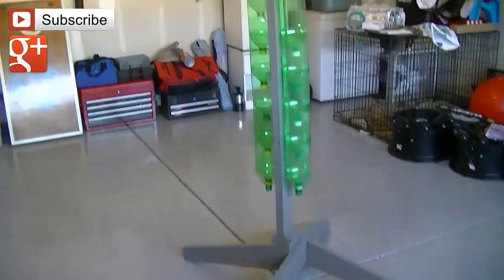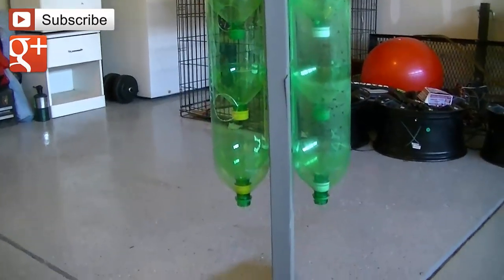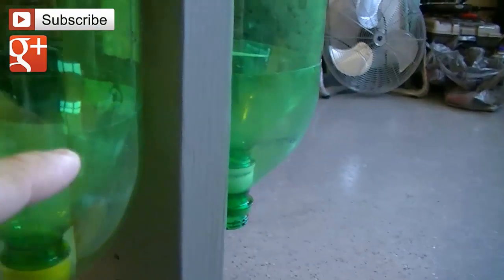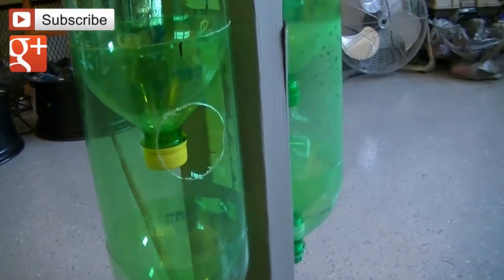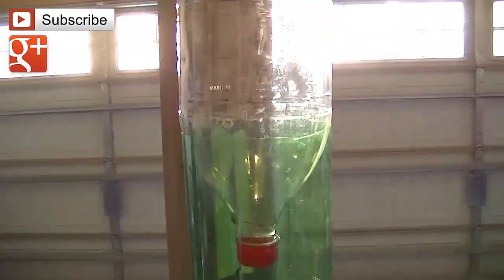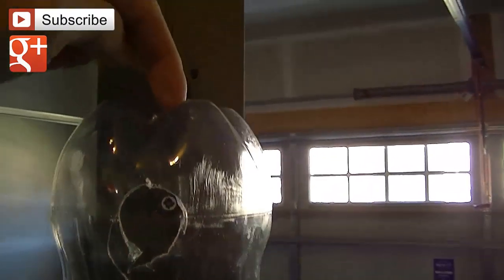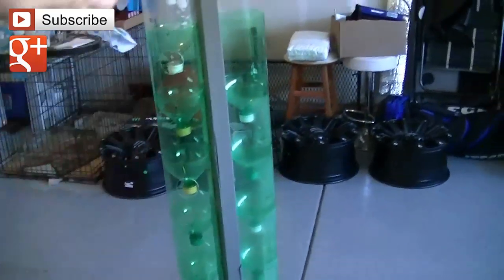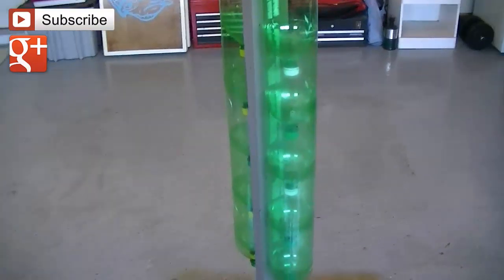Aquaponic/Hydroponic Vertical Grow Tower (Part 1) - Re-purposed Material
I wanted to share a video progress report of an Aquaponics Vertical Grow Tower that I'm working on which is made with nearly all re-purposed material.

My goal with this project is that I wanted to create a FREE or VERY CHEAP Vertical Grow Tower that could be built by anybody with things that they have laying around the house with very few tools.  It needs to me aesthetically pleasing to the eye without loosing any function.  I think I'm going to achieve this.

I still have to find some more bottles, a nutrient reservoir, plumbing, and a pump of some kind.  I'll probably be able to re-purpose everything that I need for this project.  I believe that I can even find a pump for free from a friend.

I will start by making this a hydroponic system so I can test my proof-of-concept but once it's up and running, we may add some fish and try it out as an aquaponic system.

I hope to finish this project up in the next couple of weeks or so and when I get it finished, I will let you know and show you a video of it in action!  Whoot.

Remember to smile for a stranger today and help somebody in need.
We can each Change The World one day at a time!

God Bless